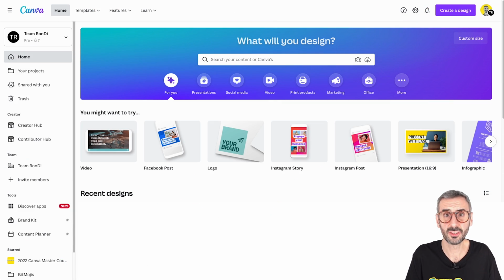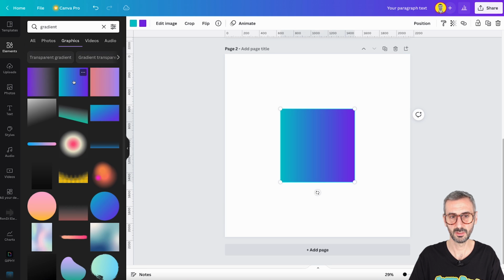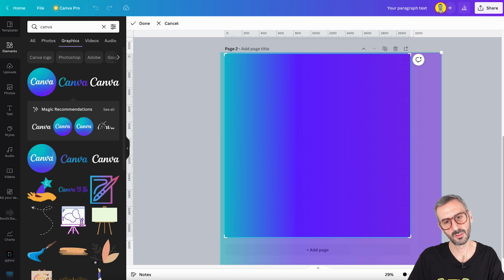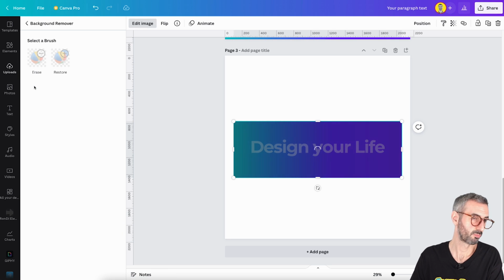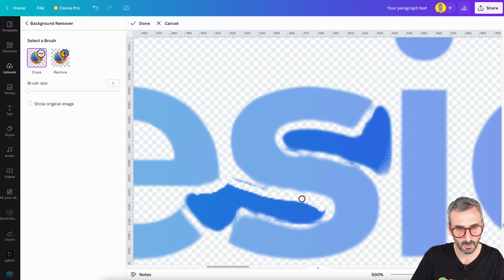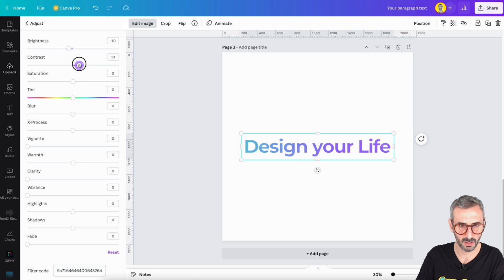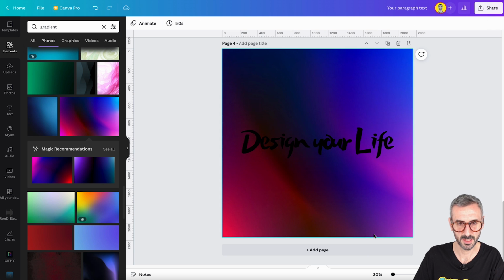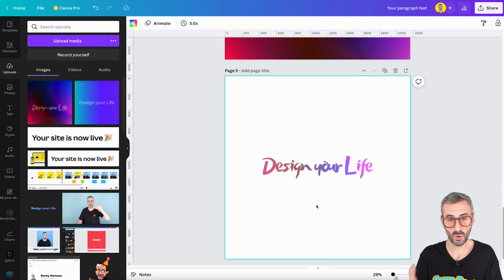A Simple Hack to insert Gradient into ANY Text (and ANY font!) in Canva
Wondering how to insert a gradient into text in Canva? Not talking about letter frames here: rather any text, with any font! Until recently, I thought it wasn't possible but IT IS! We'll be using a simple hack to achieve it since this feature isn't available yet. Are you ready to create this awesome text effect with me, let's go for it, I'll show you how, in this step-by-step, easy Canva tutorial!
Note: you will need a Canva Pro account to follow along, as we'll be using the background remover tool.

VIDEO CONTENT
00:00 Intro
00:14 What are we going to create today
02:28 Search or create a document with custom dimensions
03:09 Create your text box with your desired font
04:25 How to create a custom gradient or find one that you like in Canva
07:42 Adjust the transparency and the color of the text
08:25 Export your visual
09:12 Remove the background
14:33 Tweaking and optimizing your gradient
15:25 3 potential problems you might run into
16:32 Creating a gradient in a handwritten font

Ronny.